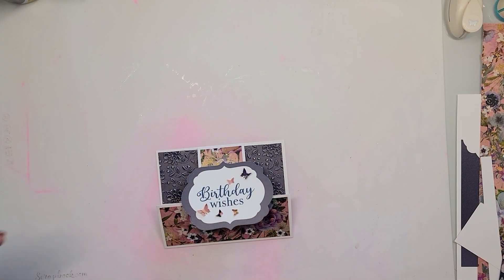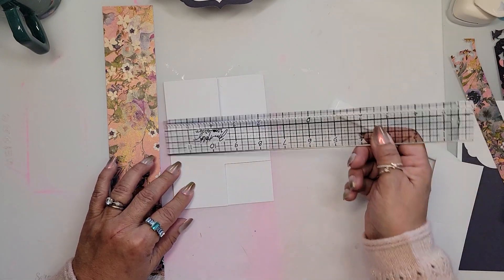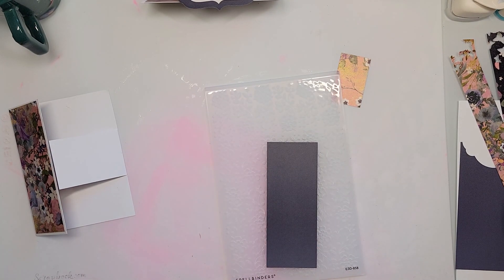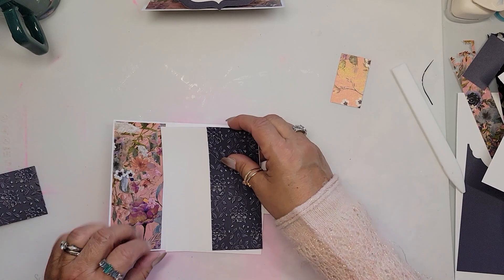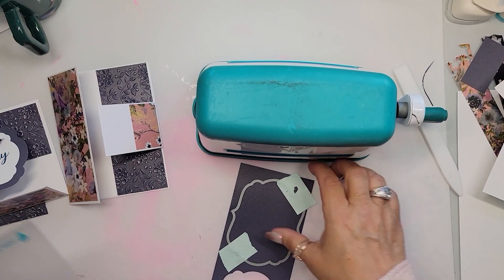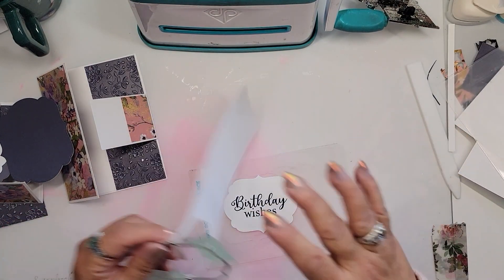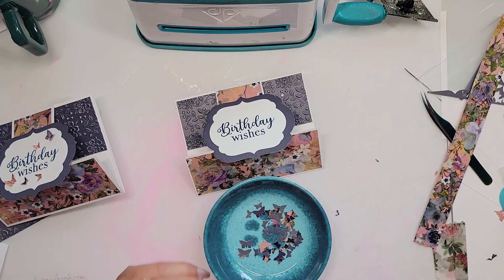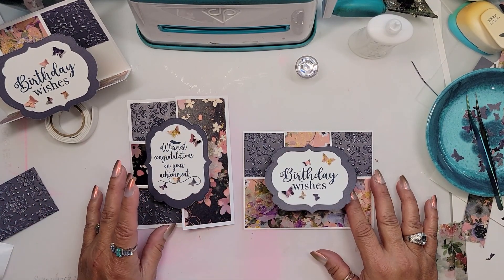Fun Fold Friday Shaeped Flap Card